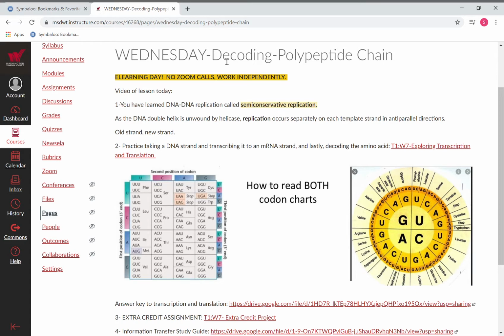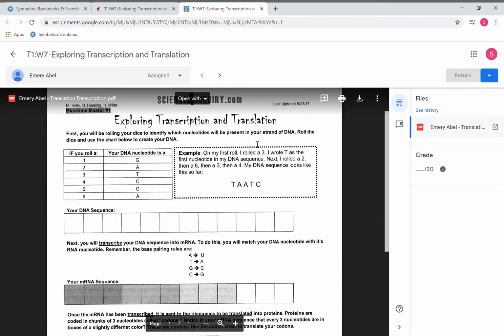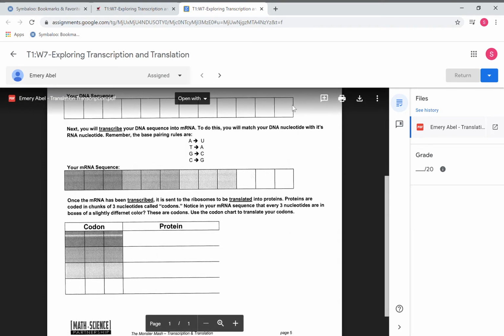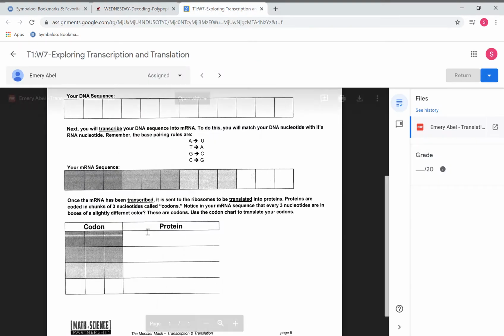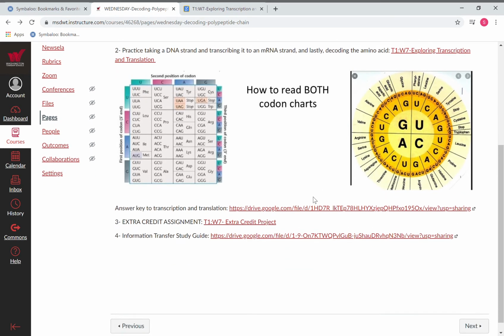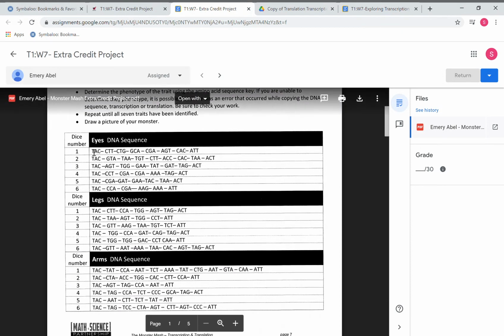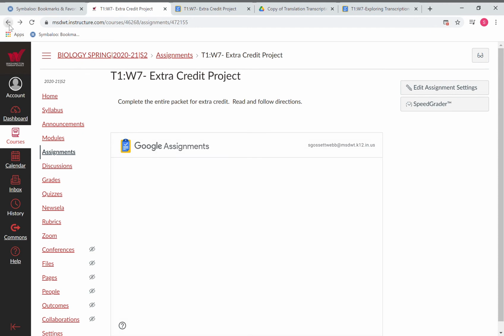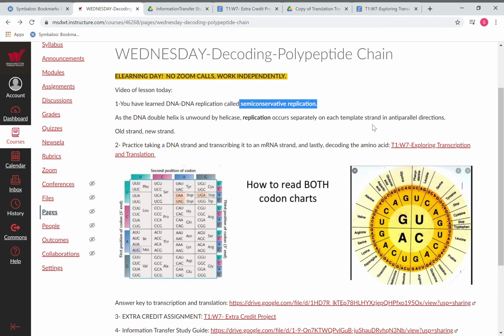WEDNESDAY Decoding Polypeptide Chain